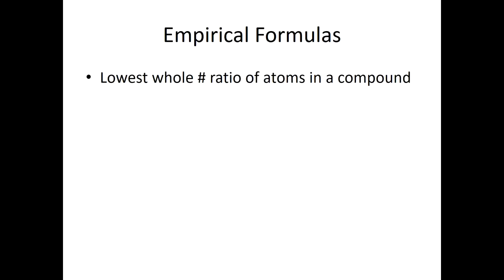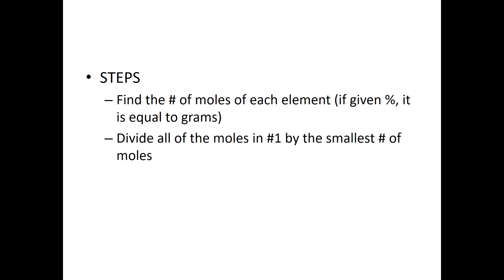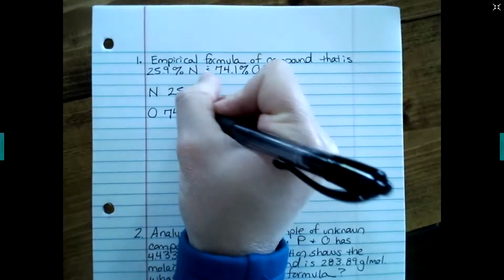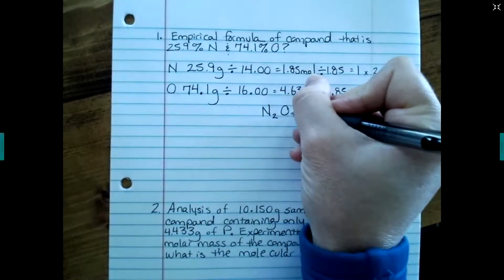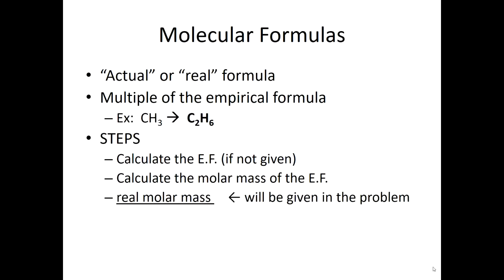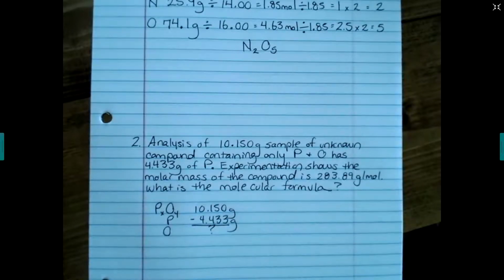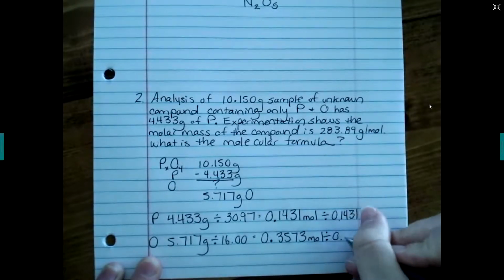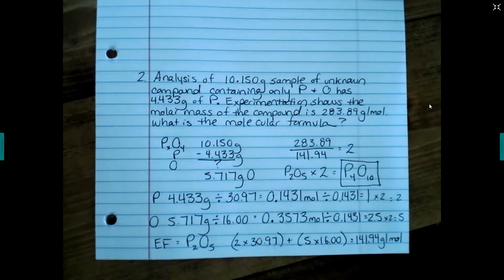Notes: Empirical and Molecular Formulas